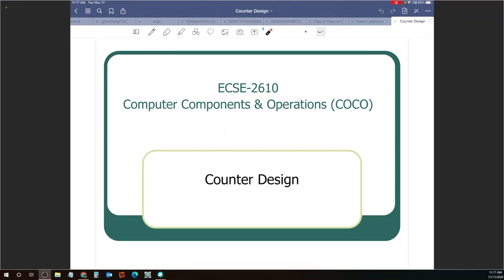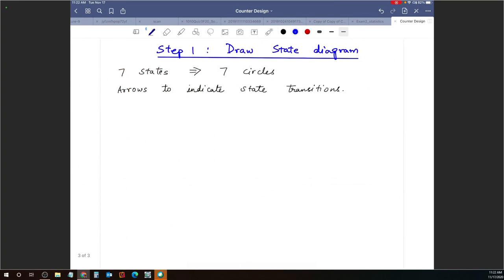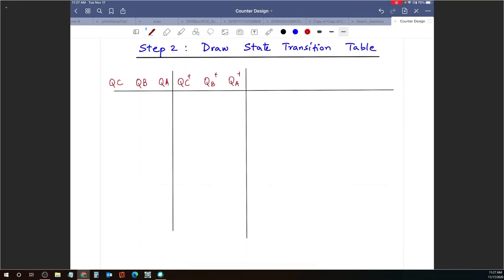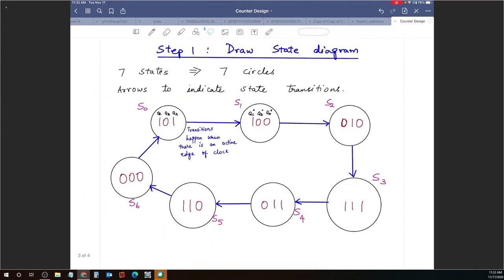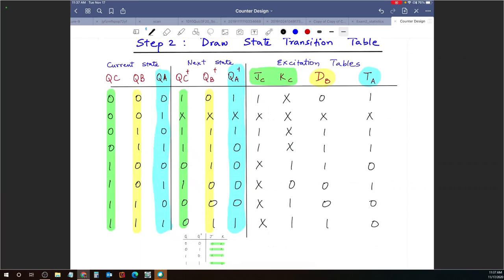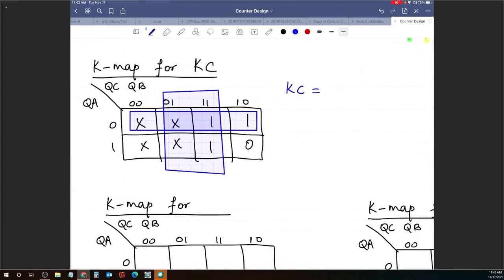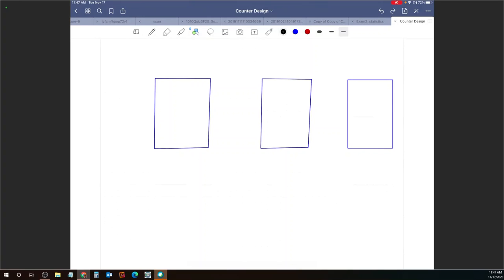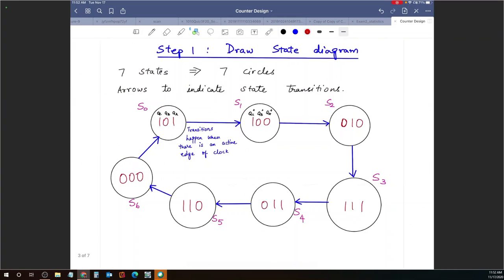ECSE 2610 - CoCO Lecture 11.1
3-bit Counter Design using Flip Flops